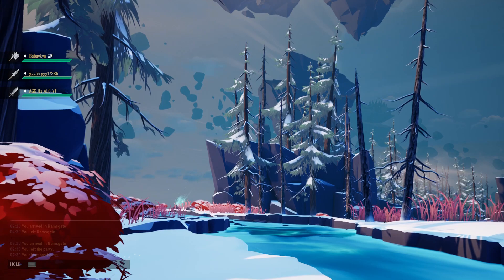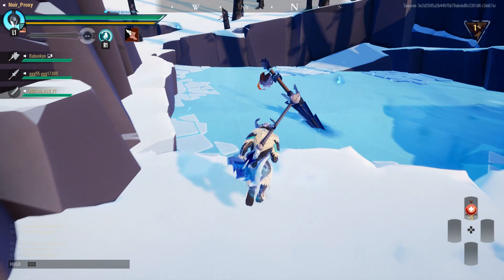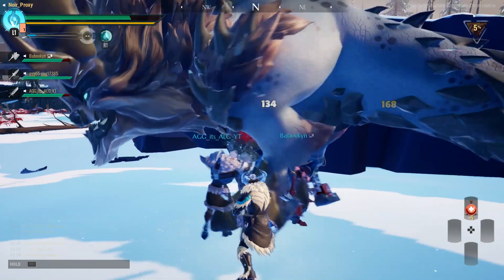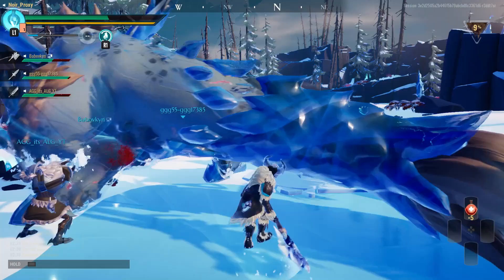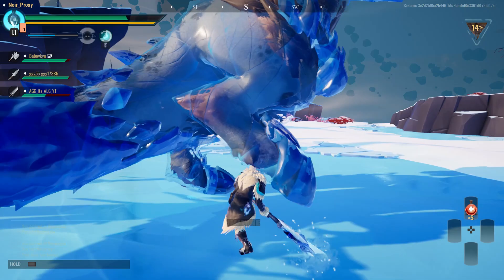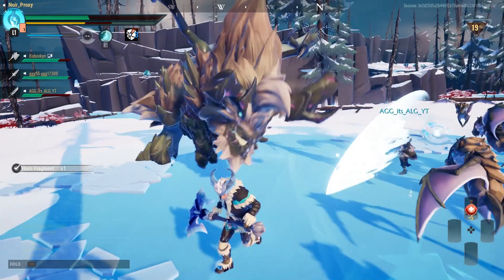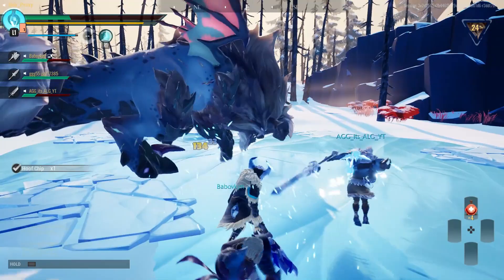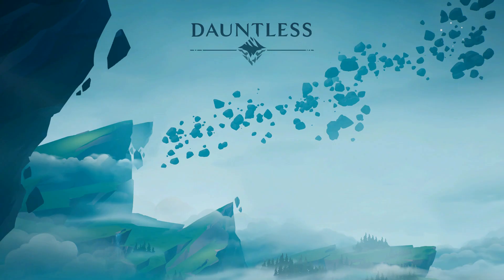Monster Hunter Lite - Dauntless Gameplay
Trying to get into Dauntless is hard after coming off the back of Monster Hunter World. Maybe there is more to it in the future?

The majority of this video consists of commentary of my own thoughts and opinions. Watch at your own risk.

Purchased by RPMNetwork,
1, Link to the song: